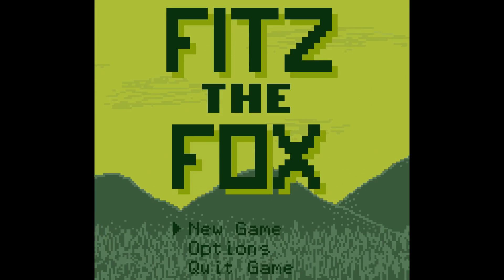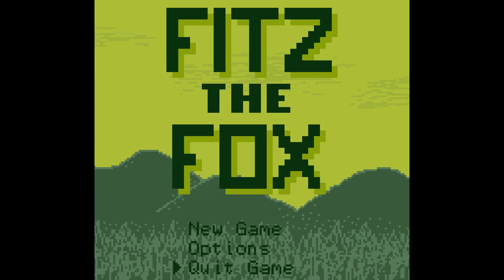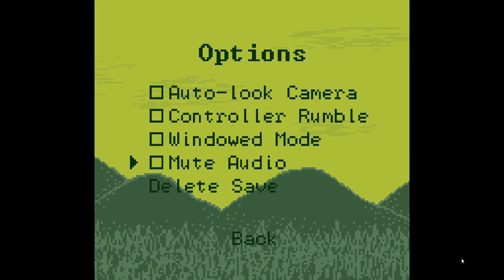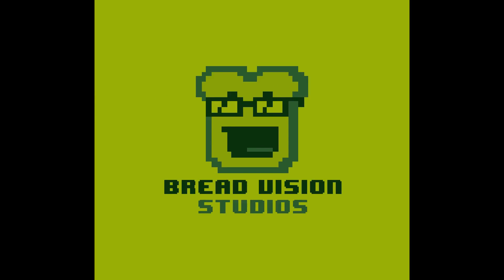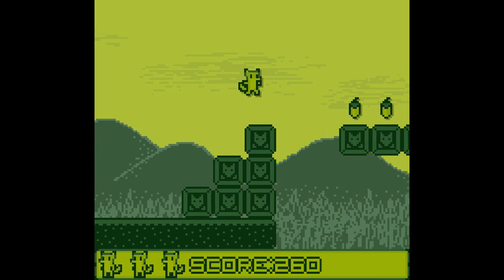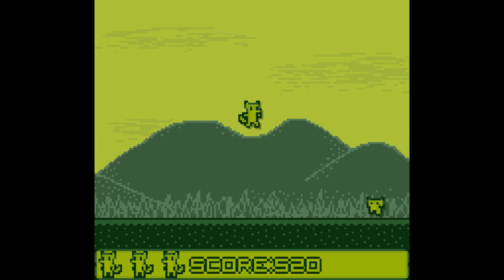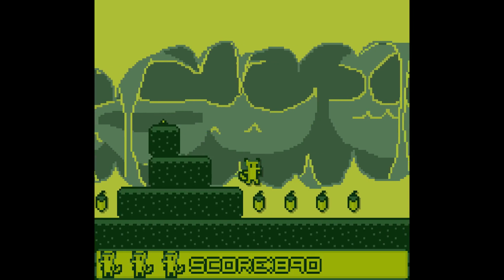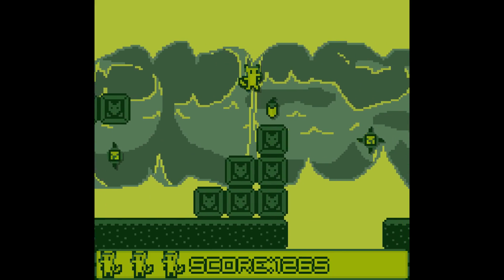FernStream LBP - Fitz the Fox - Old School Boredom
I go over it in the video pretty well, but just to reiterate, I am not a big fan of these "inspired by the classics" games that have less going on mechanically than any of the classics they list. Any game that has just move and jump for mechanics will have to go a very long way with either story or level design to get me interested, as there's basically not a single classic game that is limited to exactly move and jump, and nothing else. (I know this eventually gets a projectile attack, but that shouldn't be a "late in the game" kind of upgrade, especially not when all you can do is move and jump).